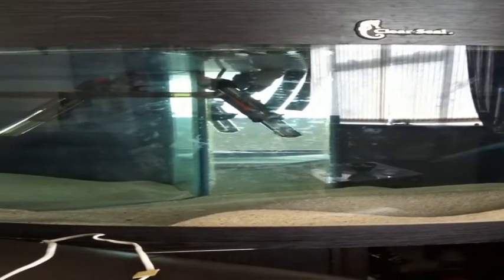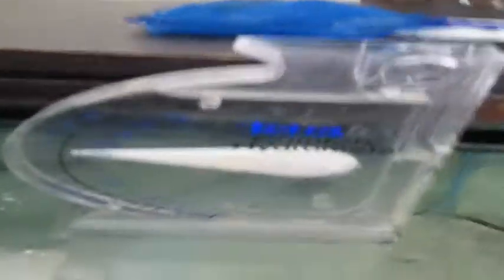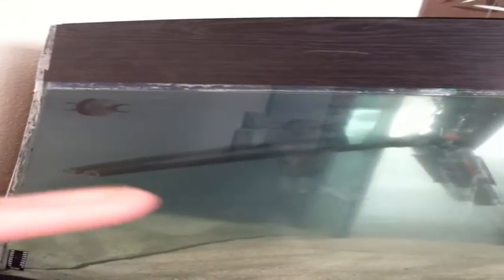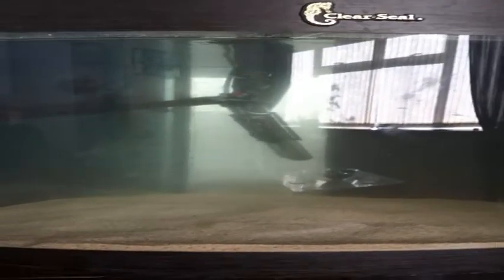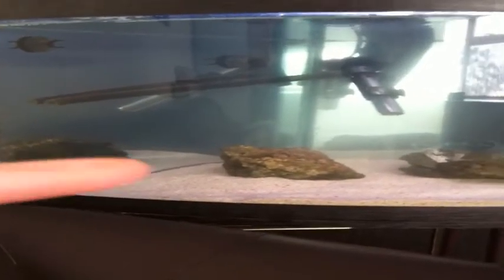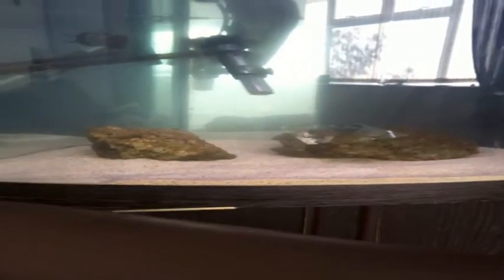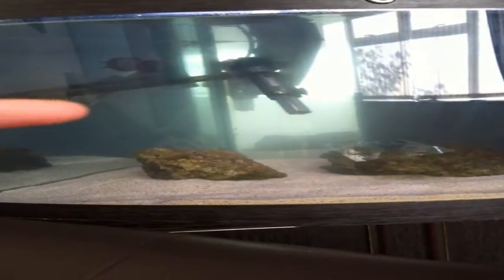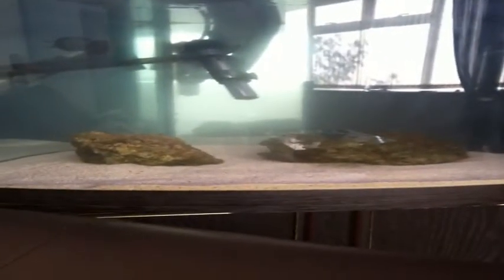Corner saltwater aquarium cycling!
Comment like and sub for more updates on my Marine / saltwater & Tropical tanks!

READ MORE ...

Here we have my tank cycling, before adding all my fish ill be adding afew cheap fish then adding the big fish and coral!